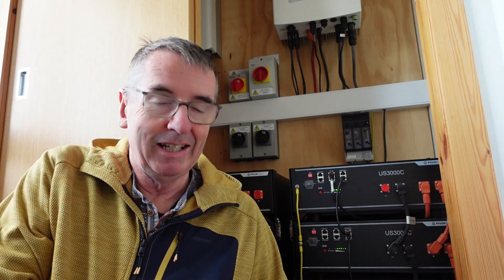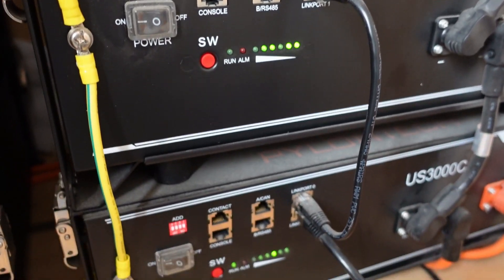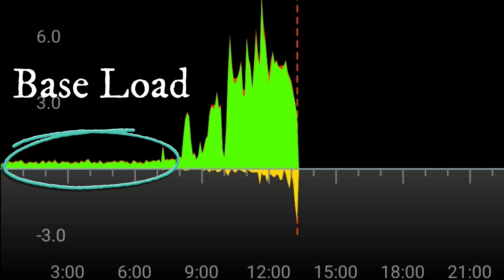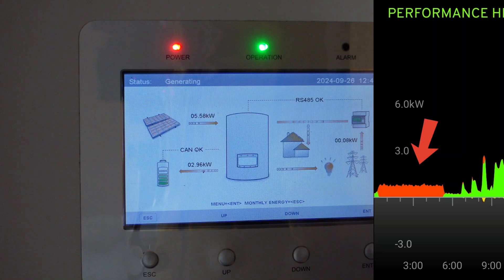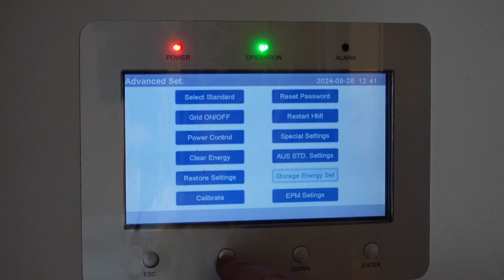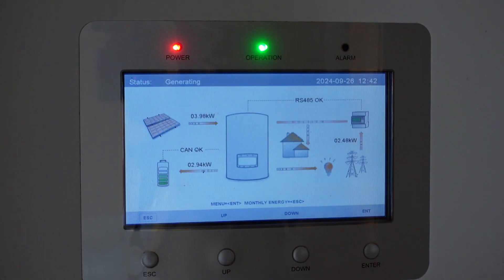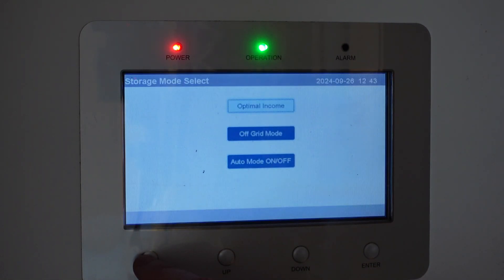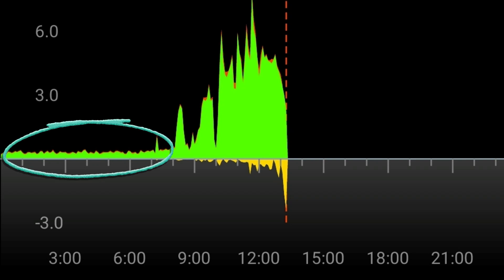Mastering Your Hybrid Solar Inverter: Must-Know Tips and Tricks - Financially Worth It (2024/25) ?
In this video about, ✅ Mastering Your Hybrid Solar Inverter: Must-Know Tips and Tricks - Financially Worth It (2024/25) ?

✅ If you'd like this 'Go Tariff' (if you have an EV ) then feel free to

See how to maximise your hybrid solar inverter when used with storage batteries.